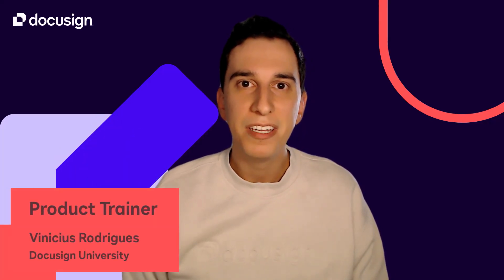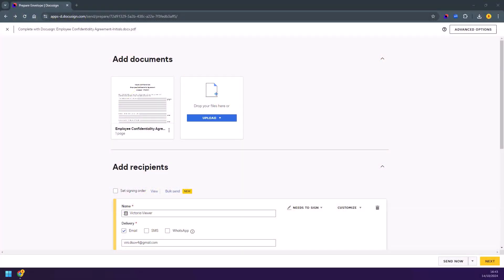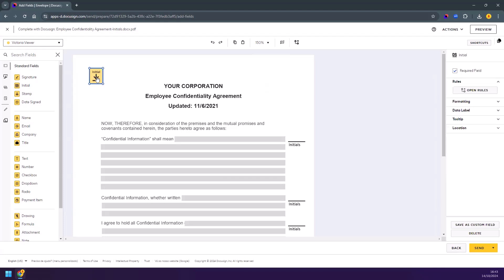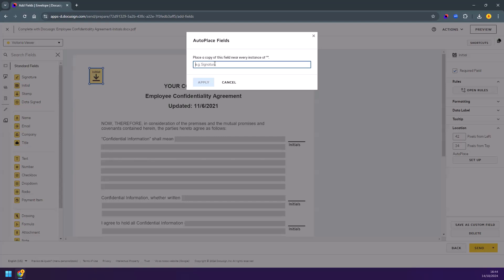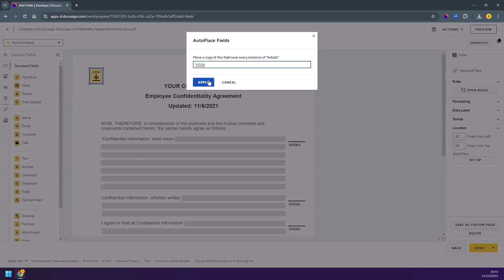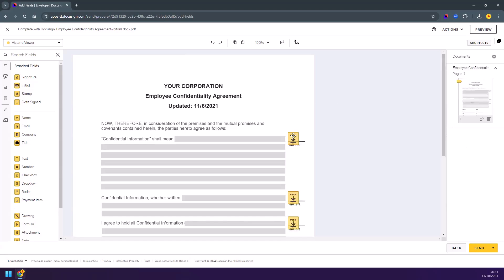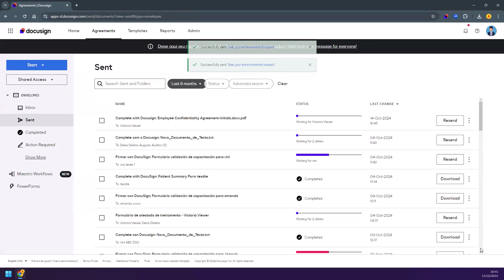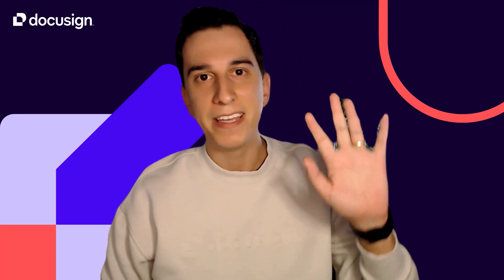Docusign Trainer Tips: Add Fields Automatically with AutoPlace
In this video, Docusign University Trainer Vinícius Tadeu Rodrigues shares his enthusiasm for one of his favorite Docusign features: AutoPlace.

Visit Docusign University for more in-depth training led by Vinicius and other expert Docusign Product Trainers.